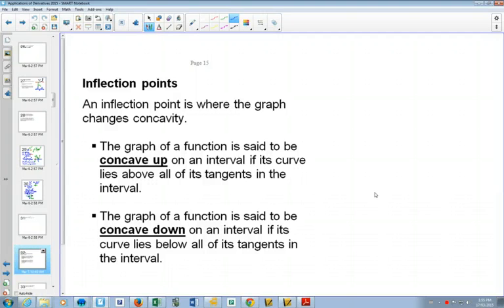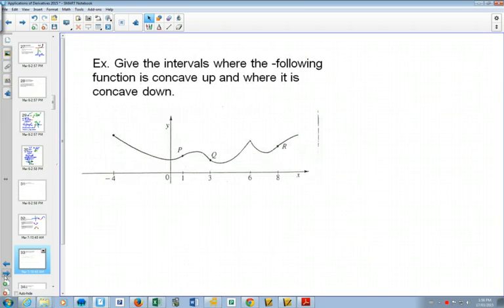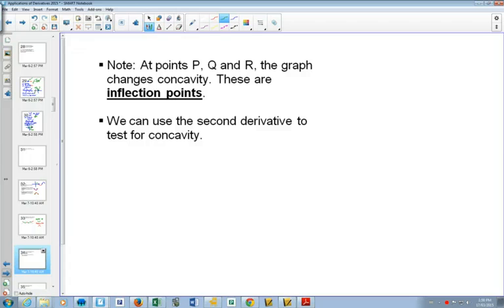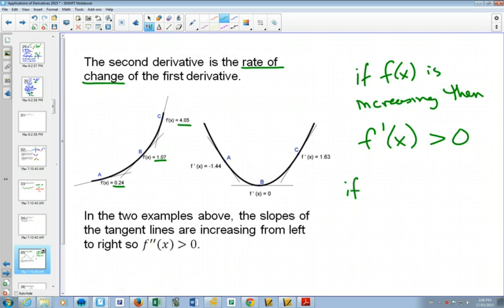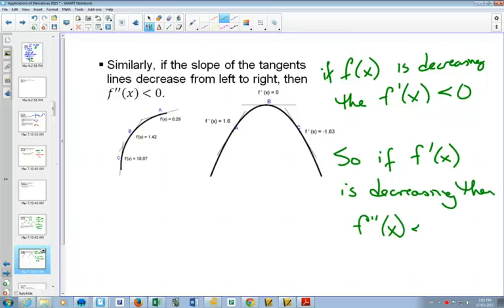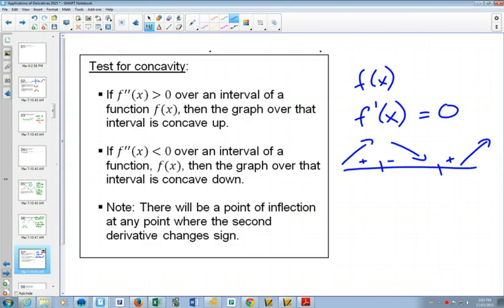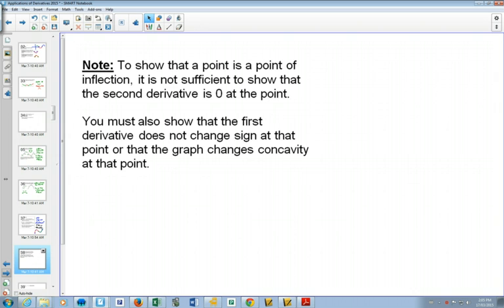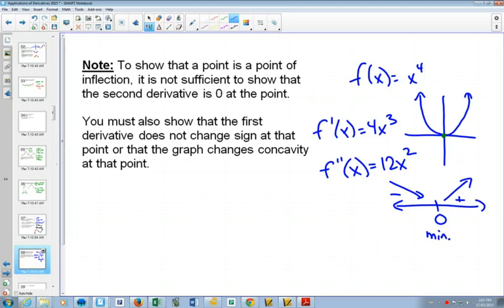45S Inflection Points Example 1